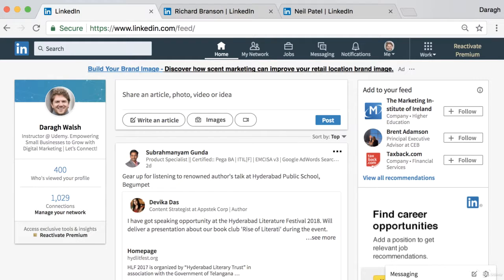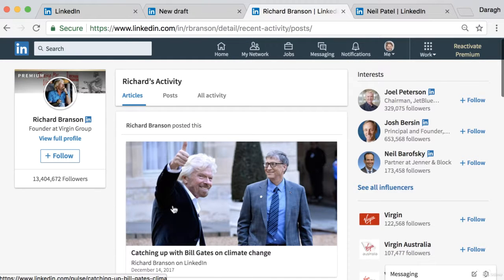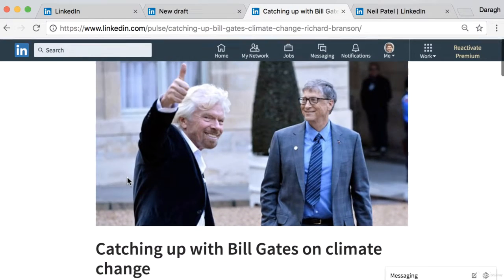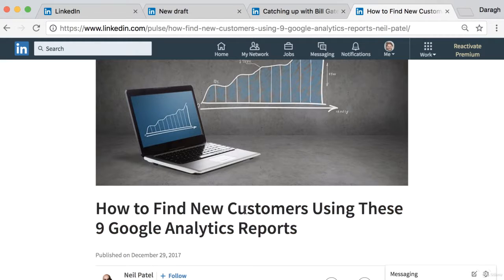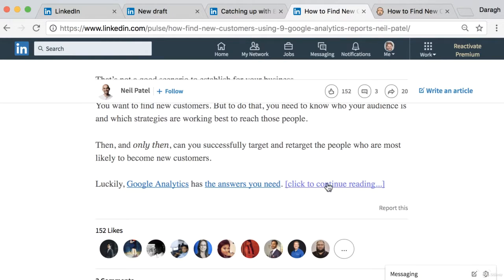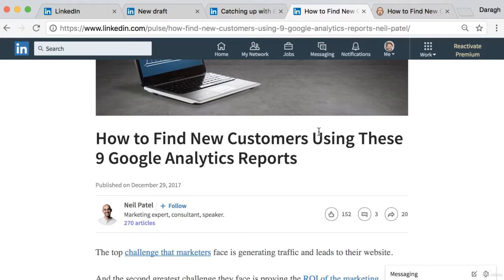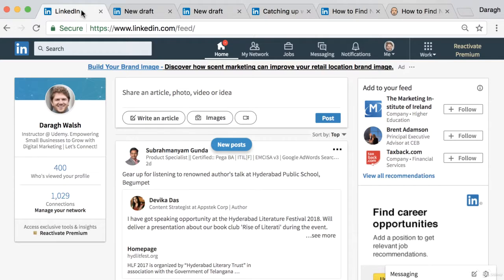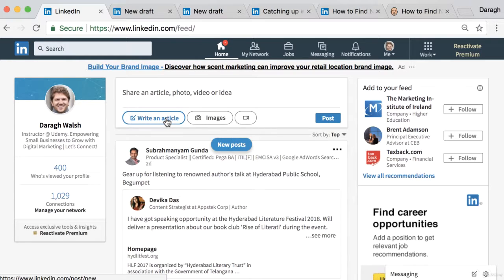Lesson 171 Linkedin Blog Traffic